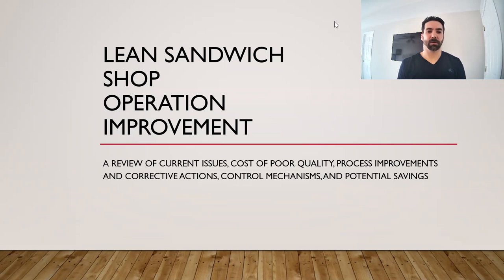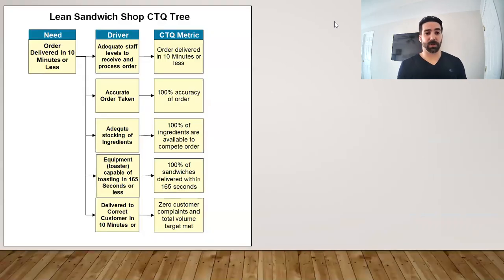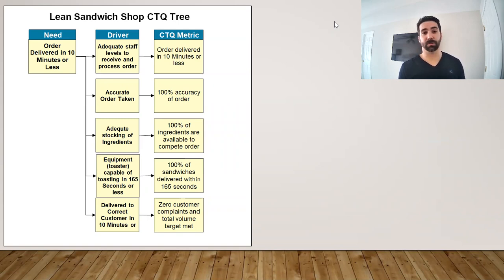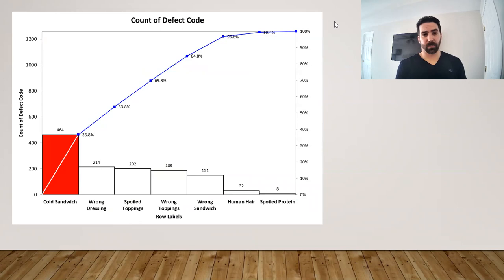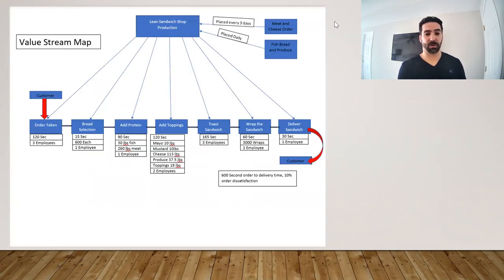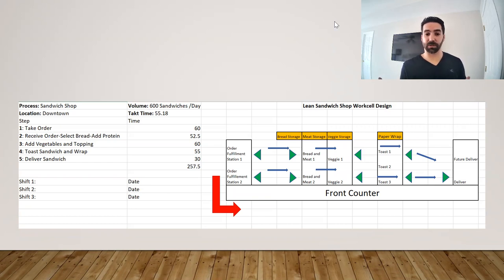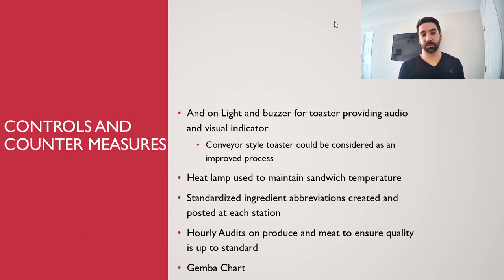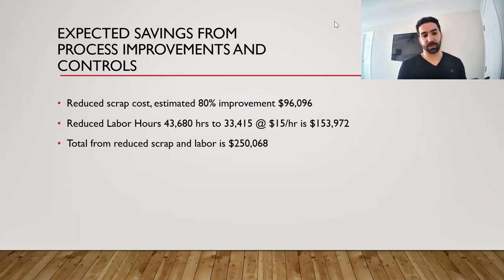Lean Sandwich Shop Video Final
Lean Sandwich Shop Process Review and Suggested Improvements